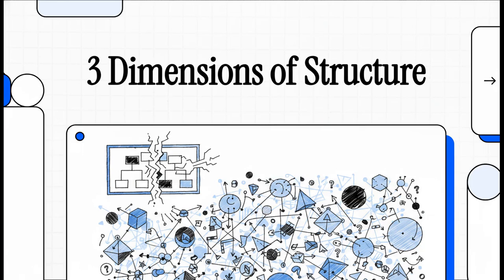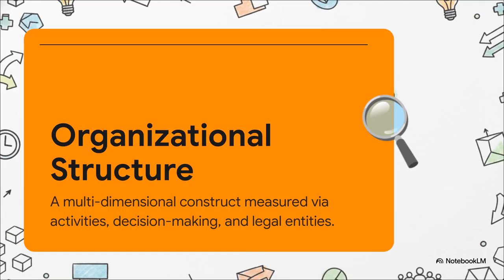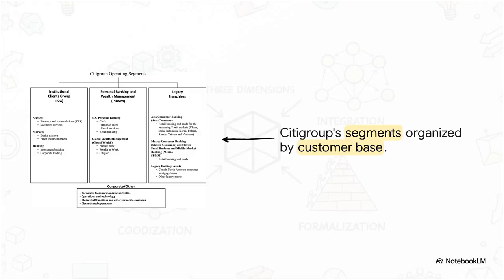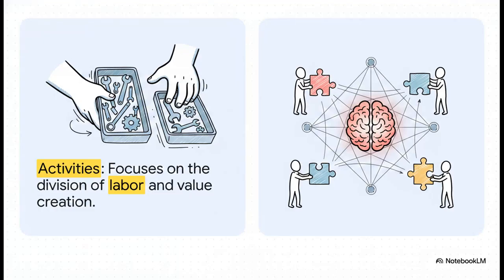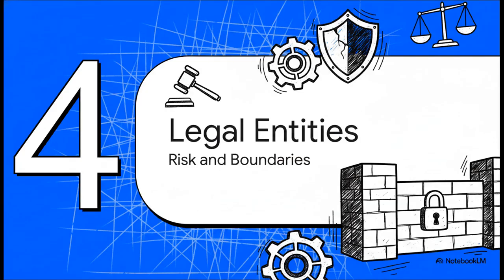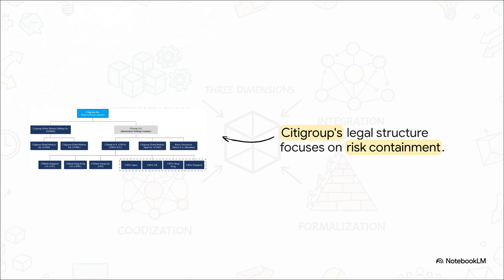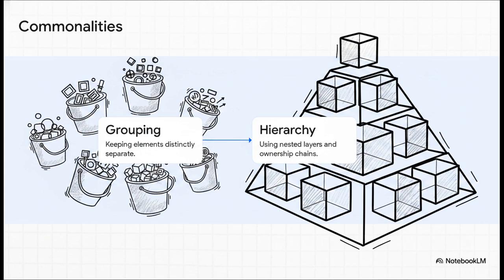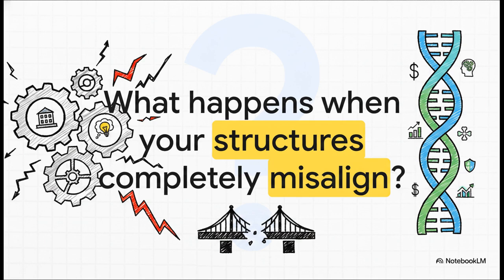Perspectives on Conceptualizing and Measuring Organizational Structure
The provided source examines the diverse ways organizational structure is defined and measured within business research. The author identifies three primary lenses: the arrangement of activities, which focuses on how tasks are grouped into divisions; decision-making representation, which looks at executive roles and hierarchy; and legal entities, which considers the formal ownership of subsidiaries. By analyzing firms like Citigroup and Ford, the text illustrates how these dimensions often diverge rather than align perfectly. This perspective suggests that a holistic understanding of a firm requires integrating all three viewpoints to grasp how they influence innovation and performance. Ultimately, the paper encourages future scholars to be more explicit about their chosen operationalization of structure to improve the clarity of organizational design studies.